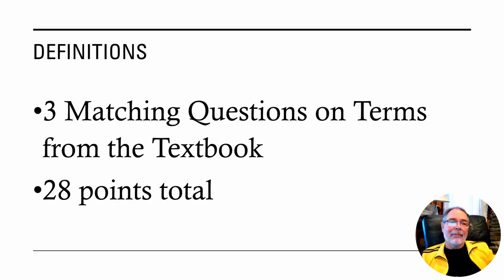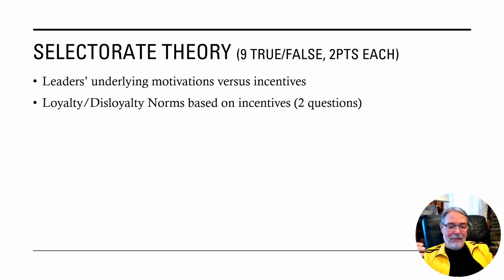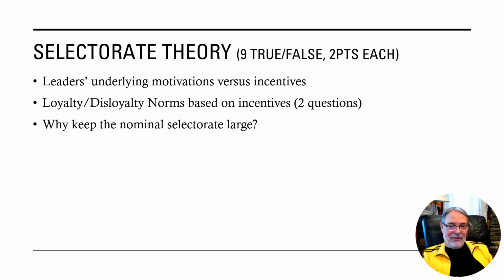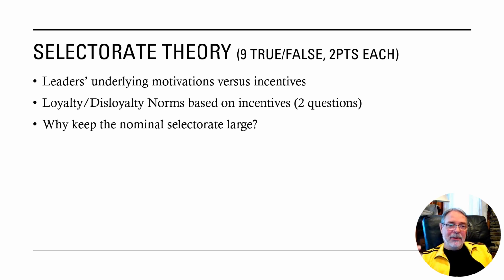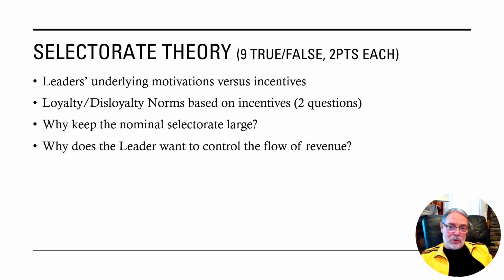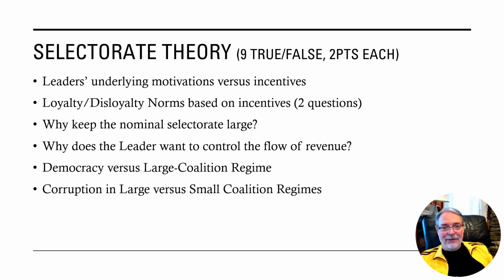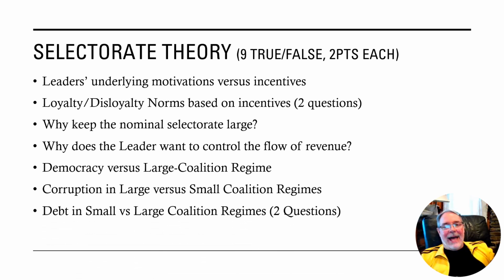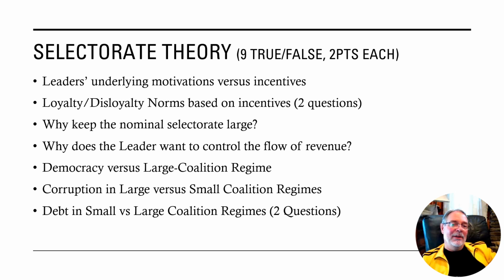POL4433 Midterm Guide